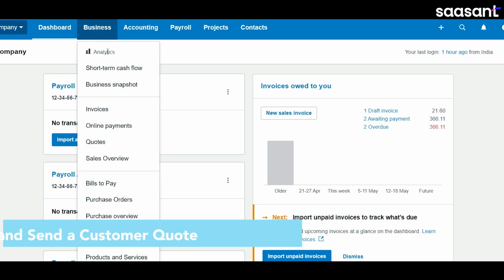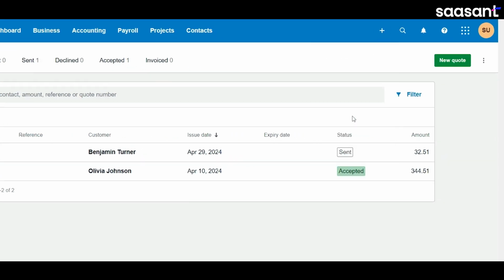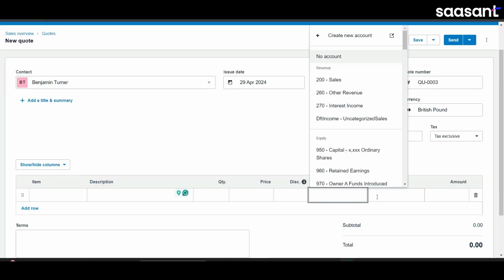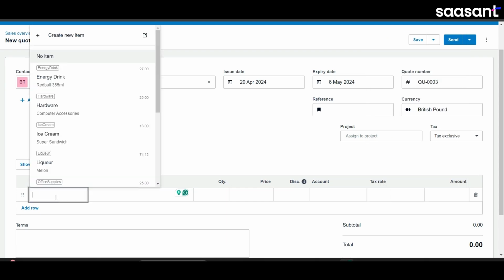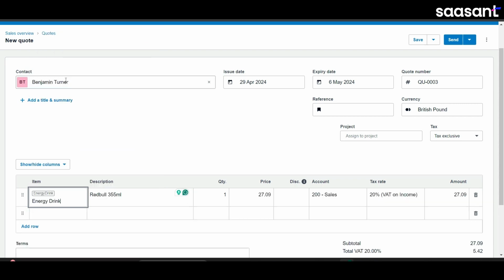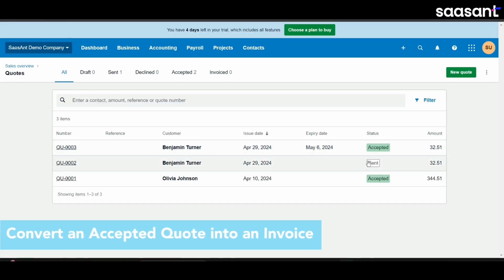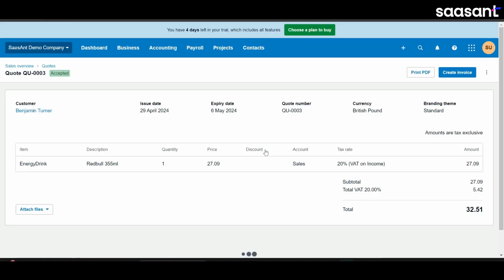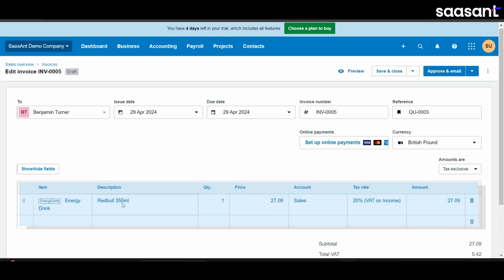𝐀𝐫𝐞 Y𝐨𝐮 S𝐞𝐧𝐝𝐢𝐧𝐠 Y𝐨𝐮𝐫 Q𝐮𝐨𝐭𝐞𝐬 C𝐨𝐫𝐫𝐞𝐜𝐭𝐥𝐲 𝐢𝐧 𝐗𝐞𝐫𝐨? 𝐂𝐫𝐞𝐚𝐭𝐢𝐧𝐠 & 𝐒𝐞𝐧𝐝𝐢𝐧𝐠 𝐐𝐮𝐨𝐭𝐞𝐬 𝐢𝐬 𝐄𝐚𝐬𝐢𝐞𝐫 𝐍𝐨𝐰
Discover expert tips and tricks to streamline your sales process and impress your clients. Boost your business efficiency and professionalism today!

0:00 Introduction
1:05 Upload & Mapping
1:41 Review
2:48 Quick Tip
3:31 SaasAnt Transactions